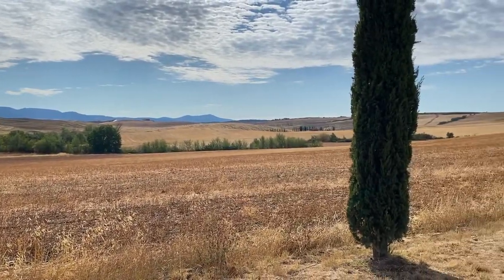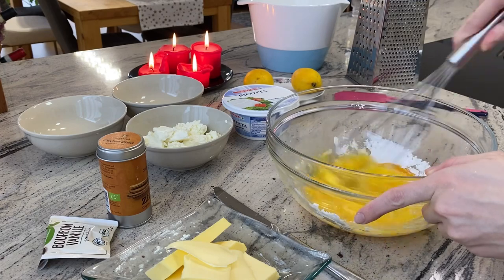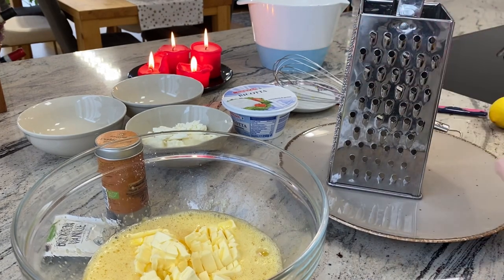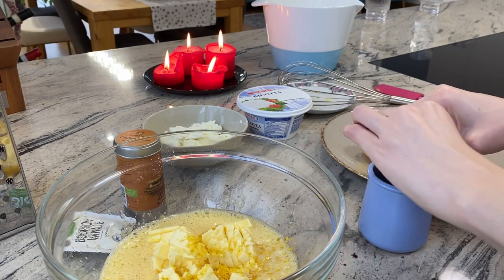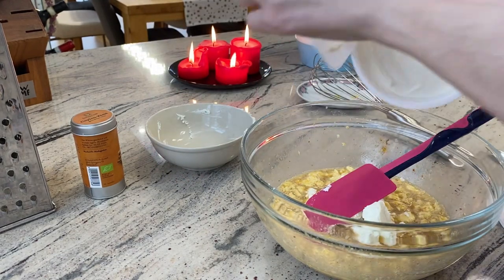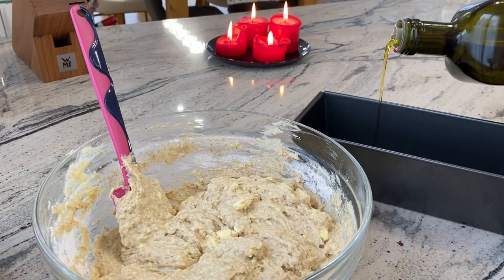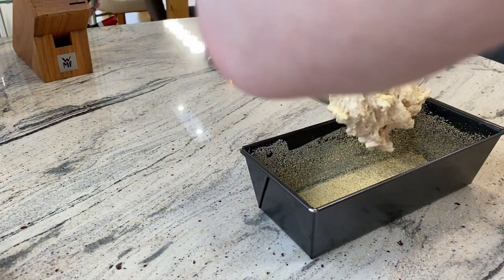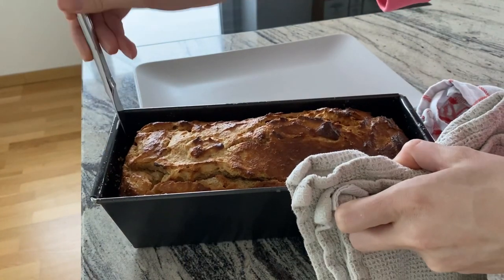Baking Lemon Ricotta Cake and dreaming about our honeymoon in tuscany (recipe from Kylie Flavell)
For me cooking and baking are a form of slow living. It helps me to calm down and be present in the moment.
In this video you also see a few videos from our honeymoon in tuscany last August.

If you also bake this cake, please let me know how you liked it. It is so creamy and chewey with a lot of lovely lemon flavour which reminds me of summer.

Yours,
Carina :-)

So, when you liked what you saw, I would be more than happy to have a coffee together :-)

Musiker: Silicon Estate

and

Musiker: Xuxiao